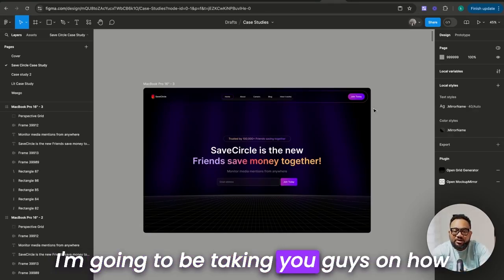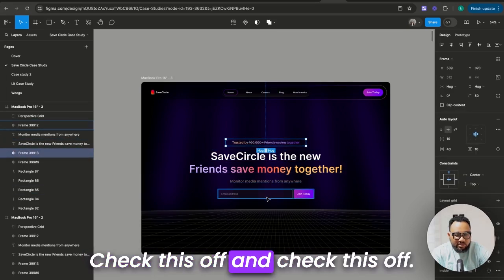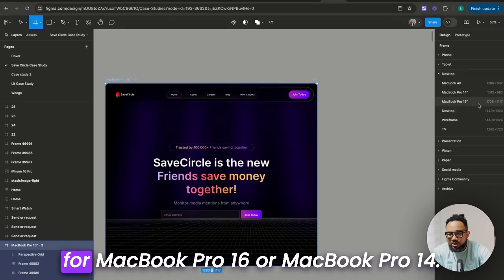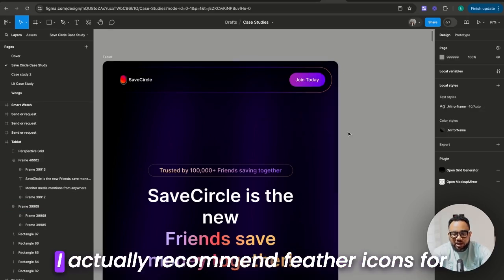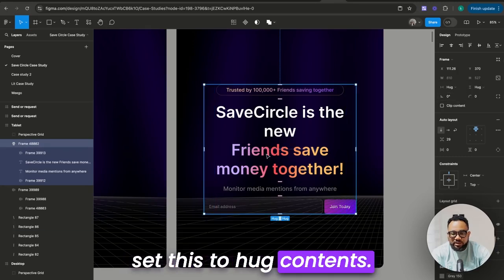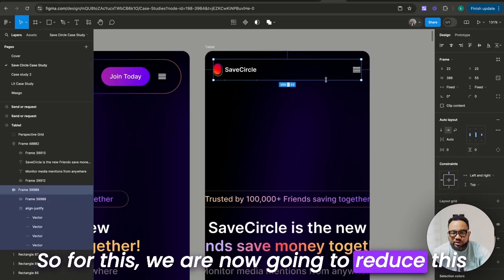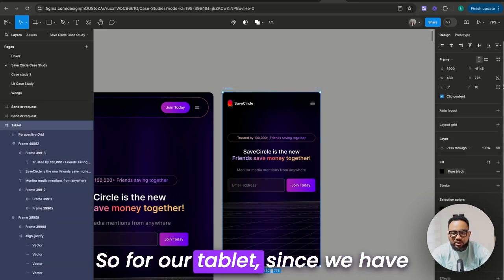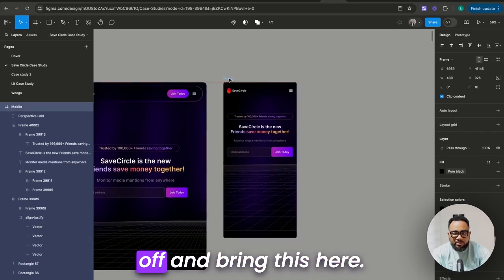Get responsive design right with Figma constraints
Make your design responsive in minutes using Figma constraints! This is a powerful tool to ensure that your designs scale proportionally to desktops, tablets, phones, and more.

📌 In this video, you’ll watch an example of how to design responsively in Figma using constraints. You'll see how a website is scaled to fit multiple screens beautifully.